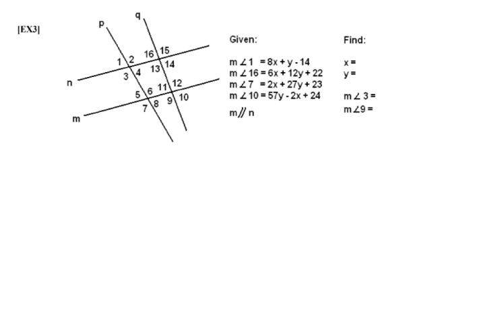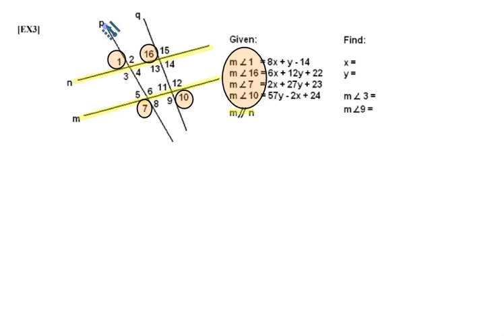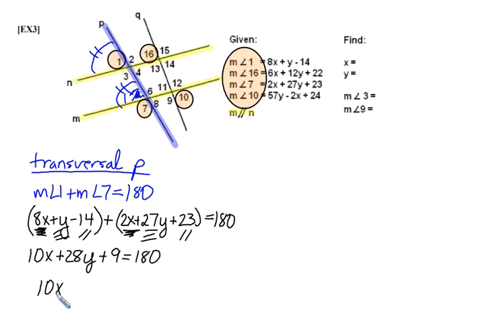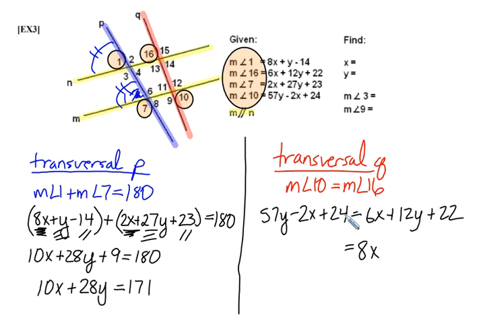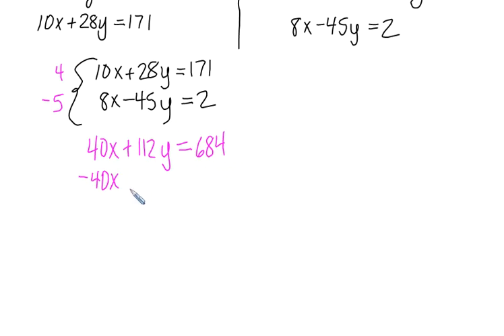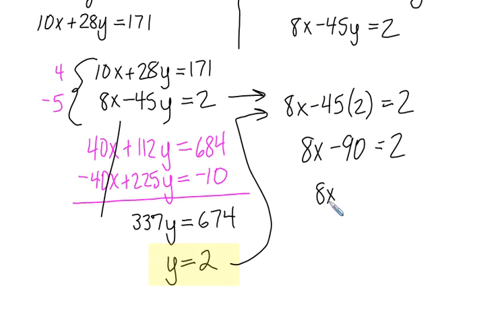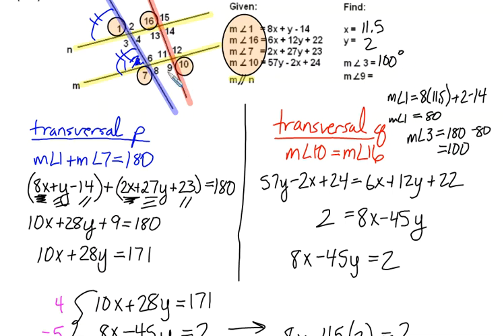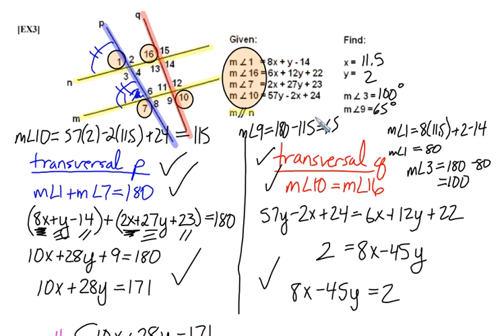Transversal Converse Notes - Part 4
Advanced Geometry